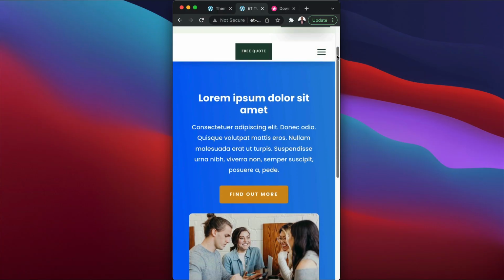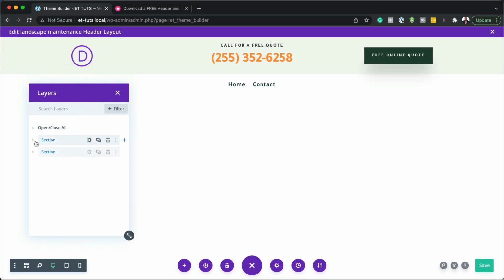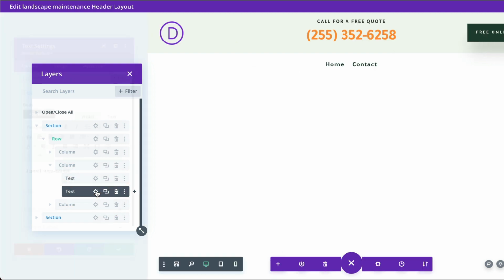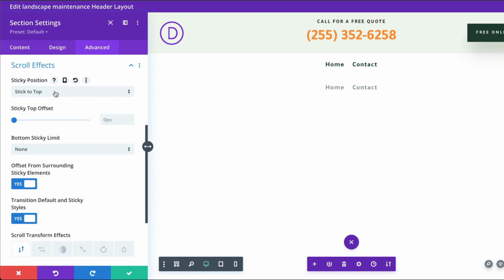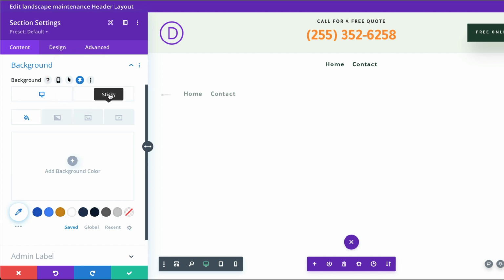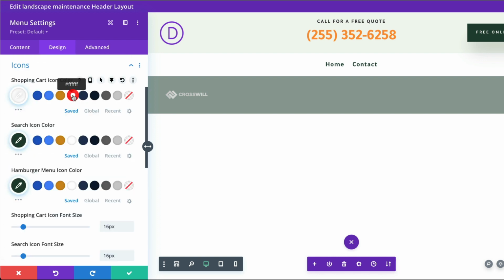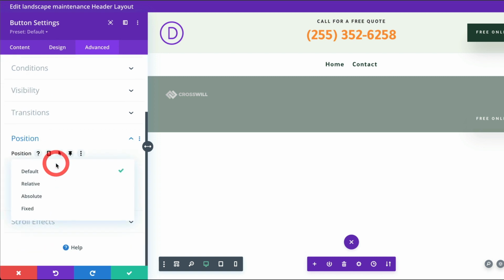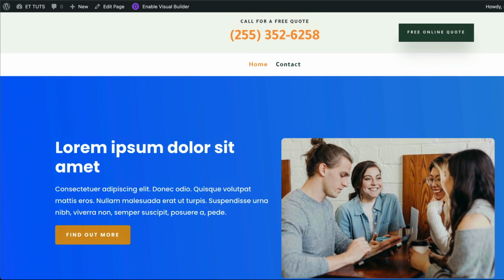How to Add a Custom Sticky Header for Mobile Using Divi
In this tutorial, we are going to show you how to add a custom sticky header for mobile using Divi. Using Divi’s built-in options (including the sticky position options), we’ll show you how to display a completely custom sticky header that includes those crucial elements (like a logo, a button, and a menu icon) without taking up too much space.

0:14 Download the template
0:25 Import the template
0:42 Customise the header
5:37 View final design